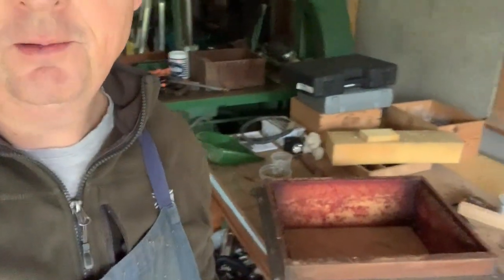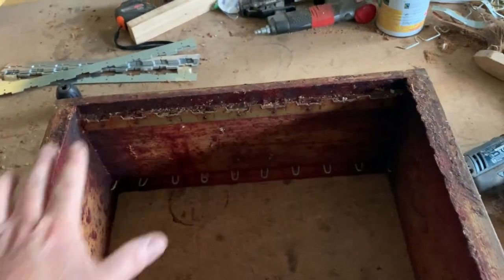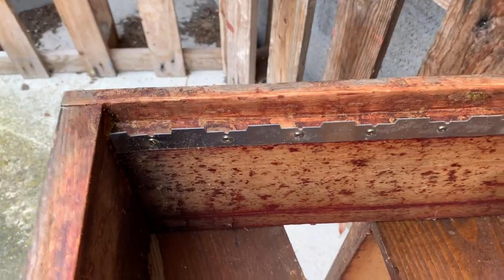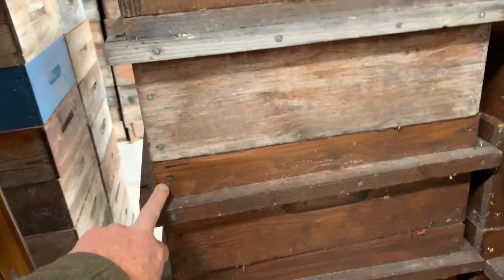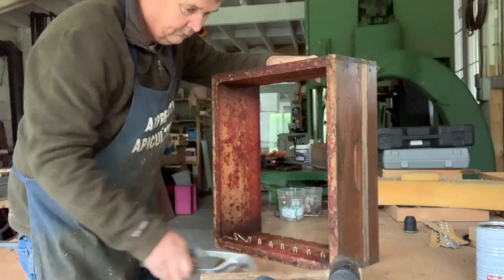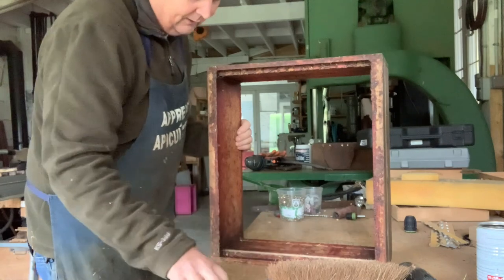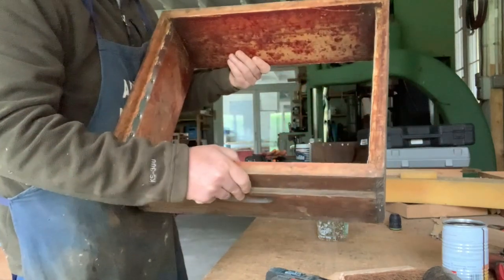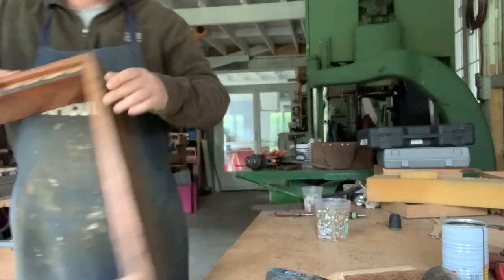Super makeover!!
Super makeover Cleaning up some of my very first supoers i used over 10 years ago to new style of more practical management and usage.